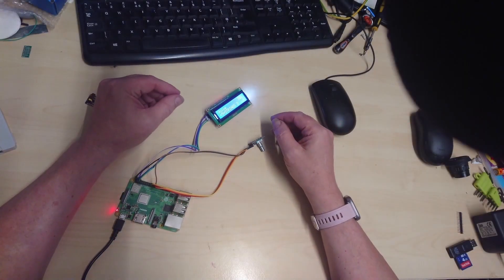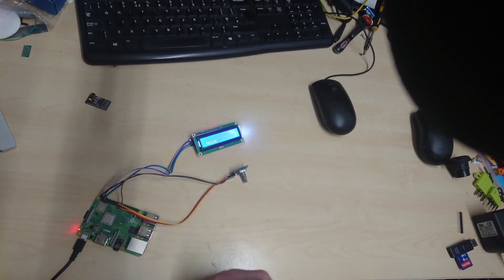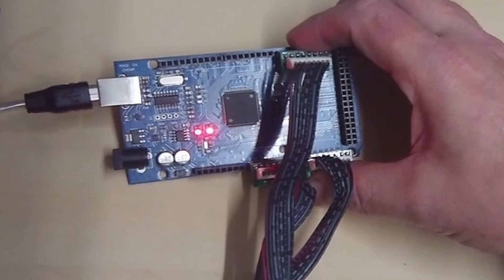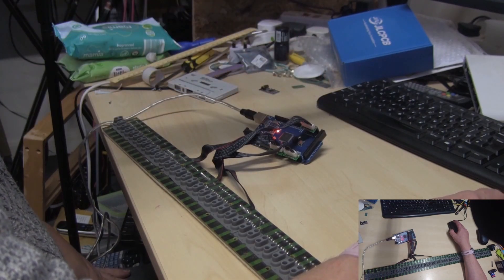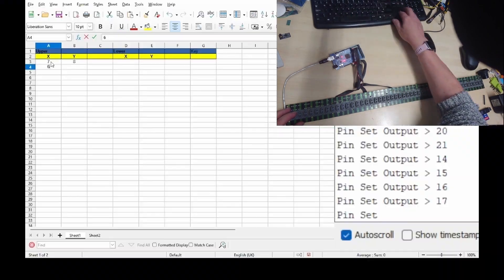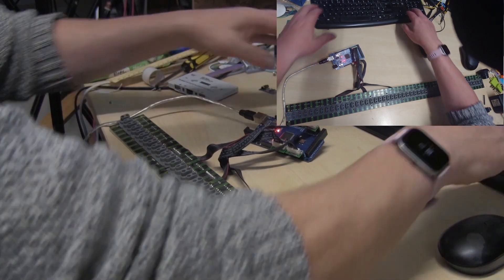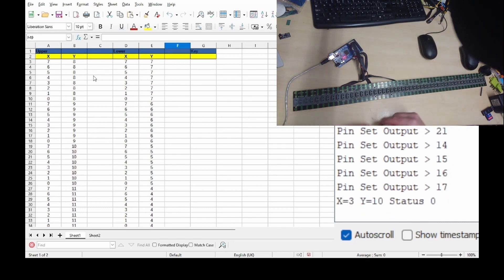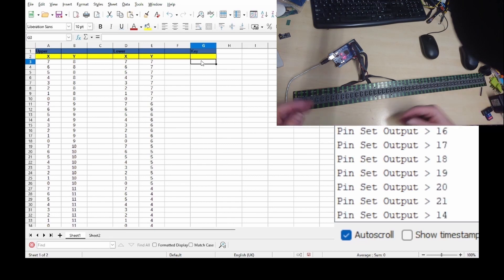Mini Dexed DX7 - Epiosode X Scanning a keybed.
In Episode X of our DX7 replica based on the Mini Dex Project , WE will be scanning the keybed matrix of an old M-Audio Oxygen 49.